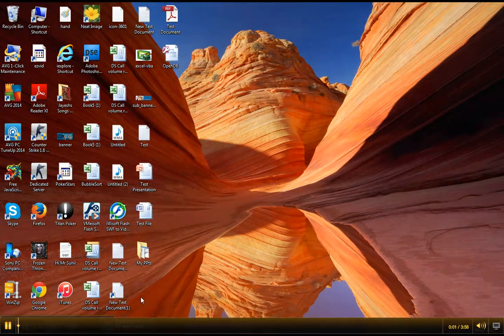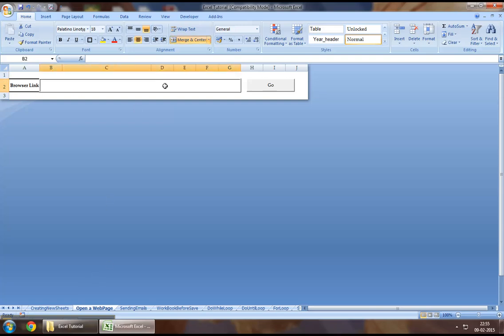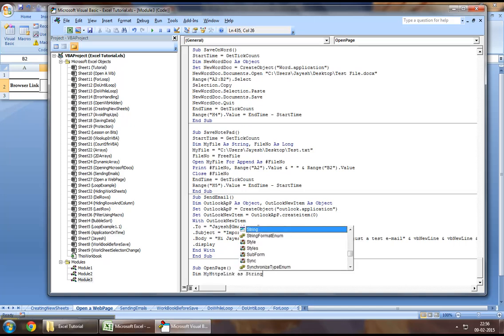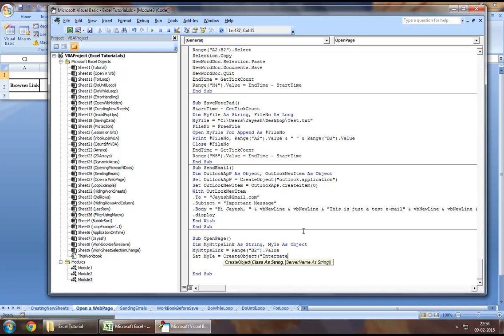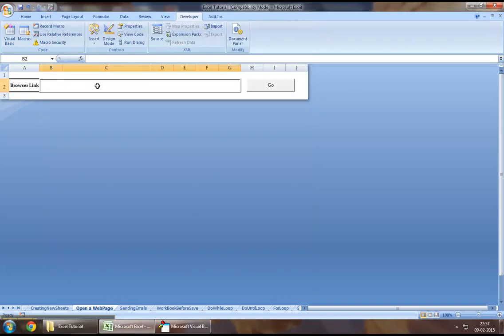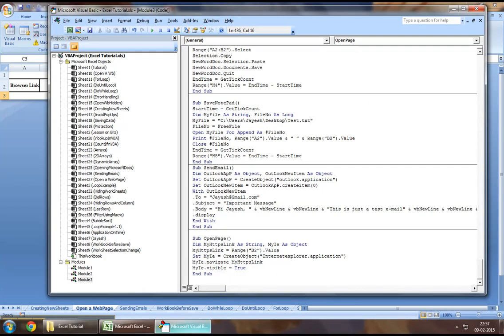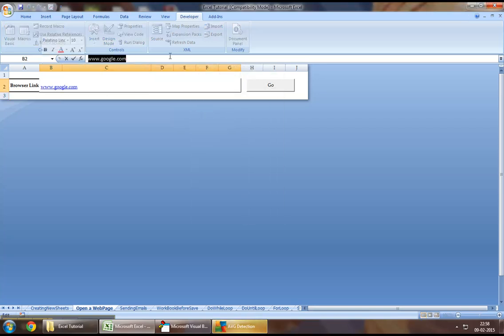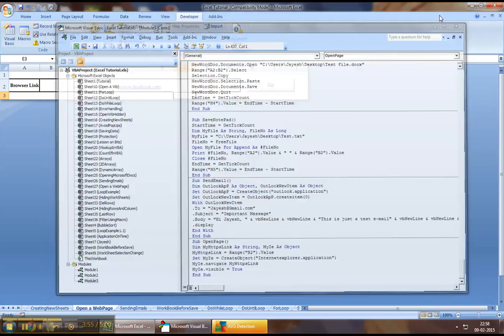Excel VBA Tutorial 54 - How to open a Website using Excel VBA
Excel VBA Tutorial Series - How to navigate a website using Excel VBA